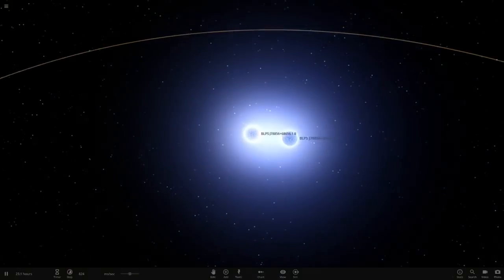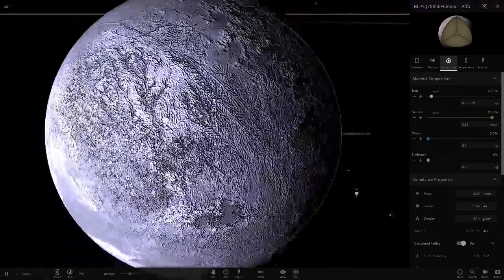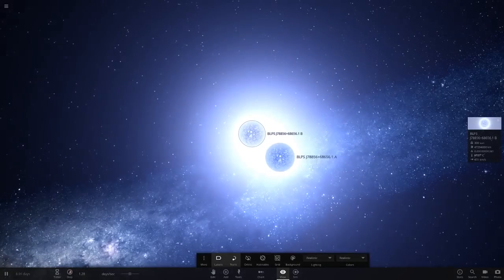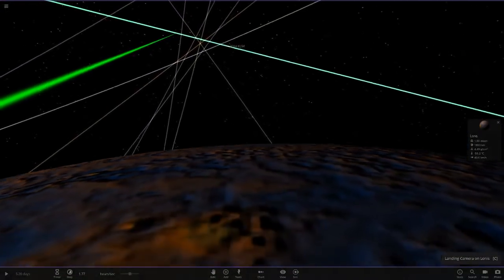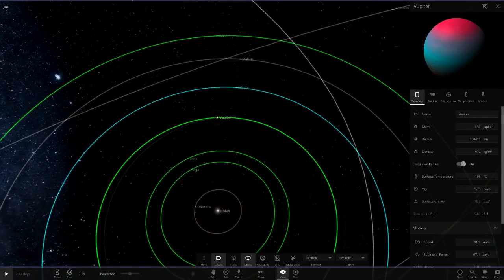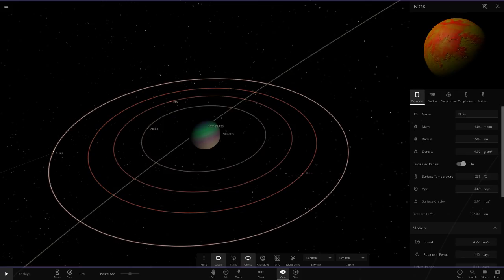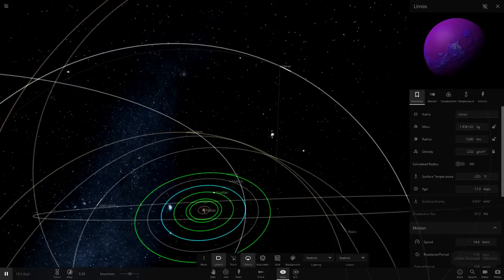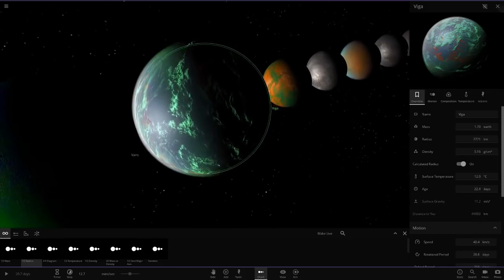This Planet Is EPIC! Checking Out A Subscribers Solar System #88 Universe Sandbox ²